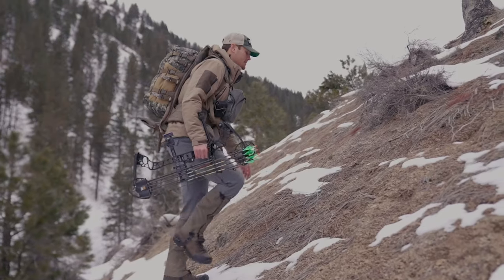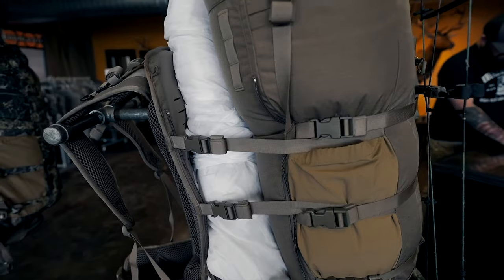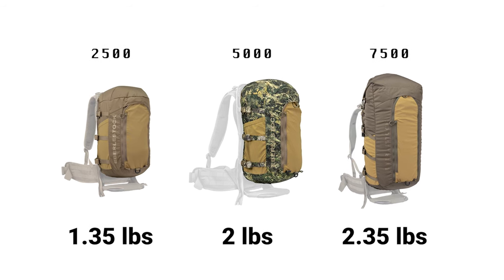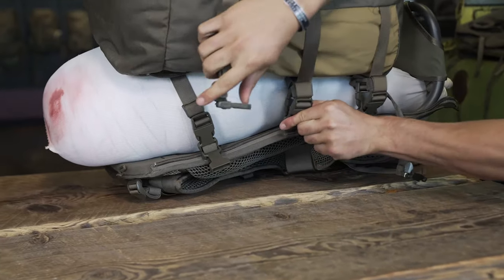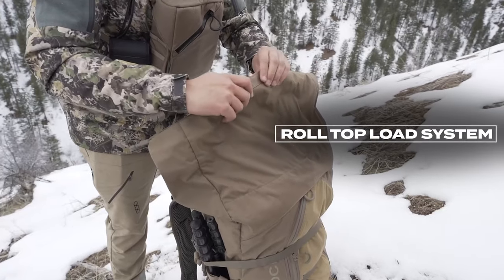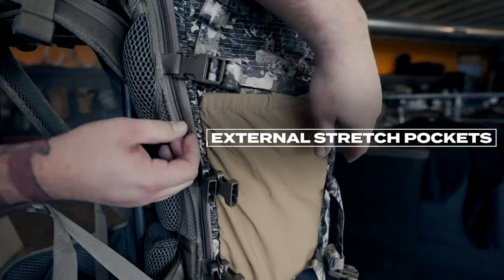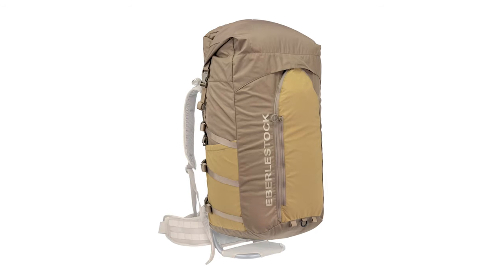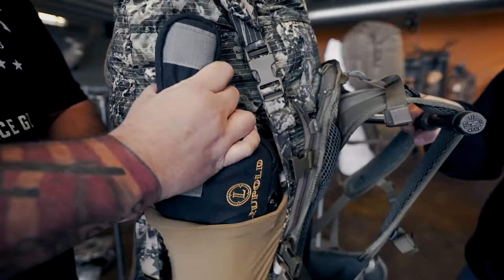Gear 101 - Eberlestock Vapor Series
The Eberlestock Vapor Pack lives up to its name as an ultralight, ultra-minimalist backcountry hunting pack. With the largest of the three options tipping the scales at only 2.35 pounds, the Vapor series will get you deep into the backcountry without weighing you down.

The minimalist theme runs all the way through the pack’s design; it’s engineered to the bare essentials, while maintaining unparalleled durability and versatility.

The vapor pack comes in three sizes, perfect for any day trip, multi-day hunt or expedition-length adventure: The 2500 weighs 1.35 lbs, the 5000 weighs 2lbs and the 7500 in3 2.35 lbs.

All members of the Vapor Series must be paired with Eberlestock F1 Mainframe or M1 Carrier Frame. The pack can be zipped to the frame with ultra-durable zippers or buckled together with the 3 buckle sets on either side of the pack. The buckles also allow you to compress and haul game or additional gear between the pack itself and the F1 Mainframe.

Unlike the Vapor 2500, the Vapor 5000 and Vapor 7500 feature a roll-top load system in addition to front loading. This allows you to increase or decrease capacity for maximum versatility. Roll the top up to squeeze that one last game bag stuffed with rib and neck meat into your pack. Or roll the top down to compress the size of the pack.

The exterior is designed simply with just three stretch pockets. Use the one center, stretchable zipper pocket to easily access frequently needed gear. Use the two extended-depth, stretchable side pockets to hold water bottles, spotting scopes, rangefinders, bipods, etc.

Keep your smaller items organized with two simple organizational interior pockets and set up a water system to keep hydrated with the bladder hangers and a water hose port.
The vapor series comes in 6 color options— three different solid colors and three different camos.
Vapor series packs start at $149.99 for the Vapor 2500 and goes up to $249.00 for the 7500. All Vapor series packs include a stuff sack and come with a limited lifetime warranty.
On your next hunting adventure when you “come out heavy,” make sure it’s because you’re hauling meat from your successful hunt and not hauling a pack that weighed a ton when you bought it.